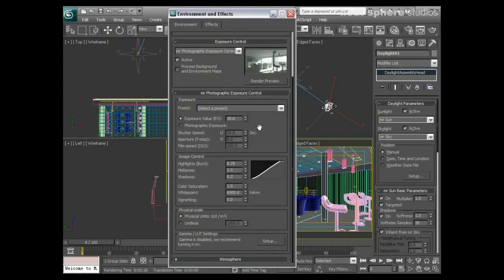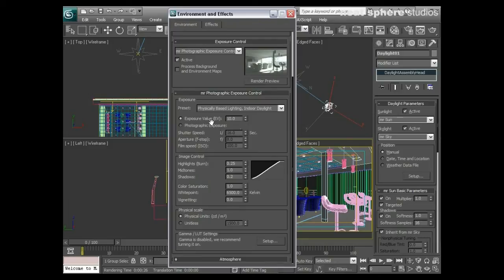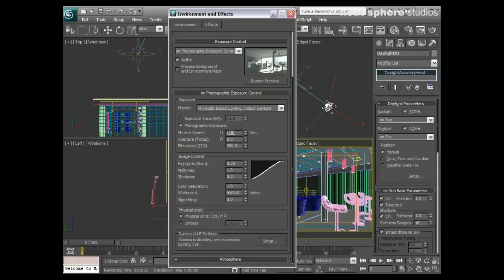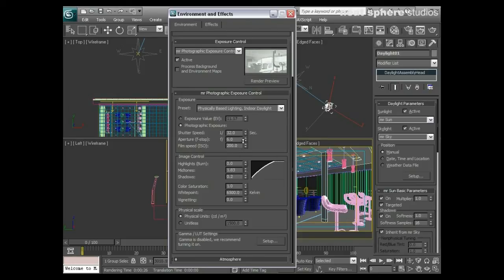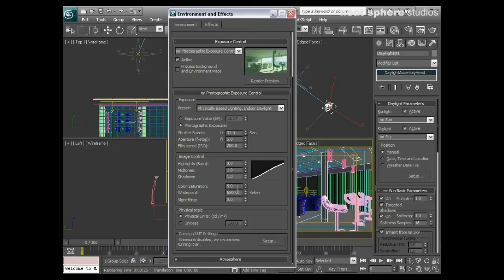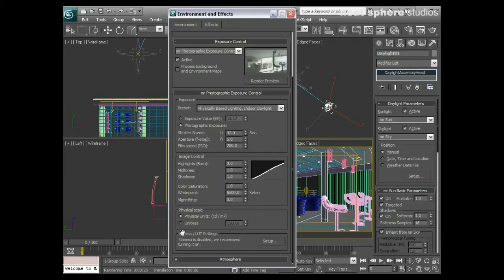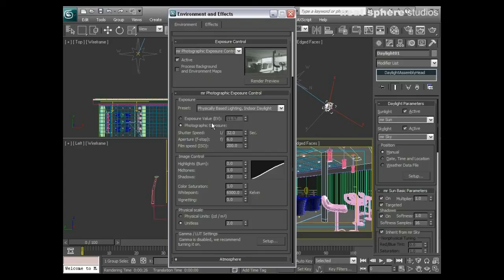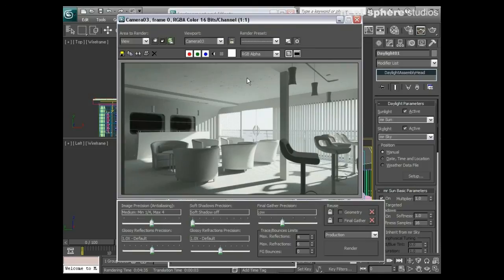Learn Autodesk 3ds Max - Chapter 13 - MR Photographic Exposure Control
Learn  Autodesk 3ds Max - Chapter 13 - MR Photographic Exposure Control by Autodesk Certified Instructor Stephen Rea of Neat Sphere Studios.